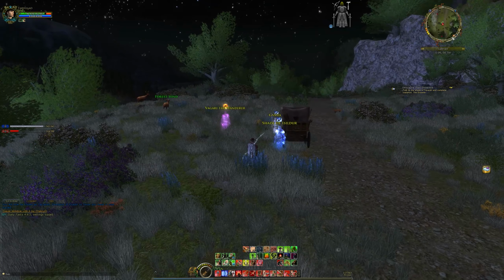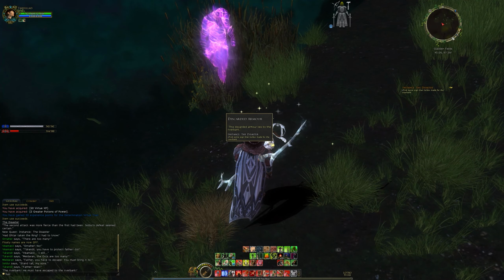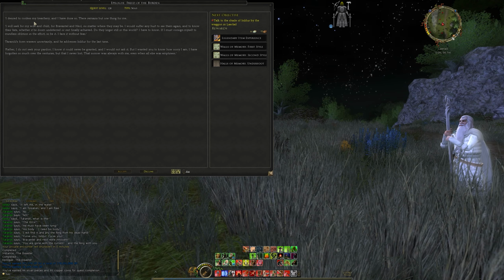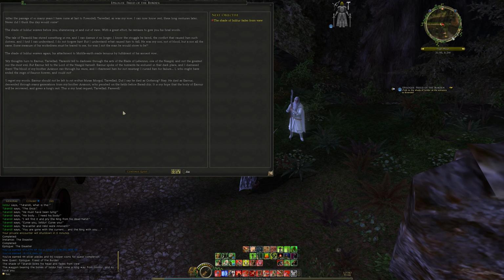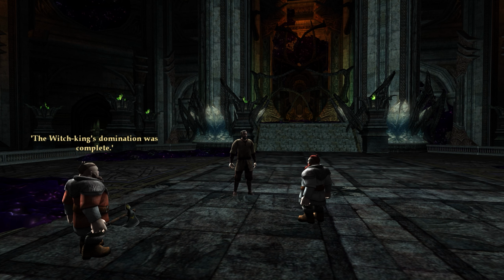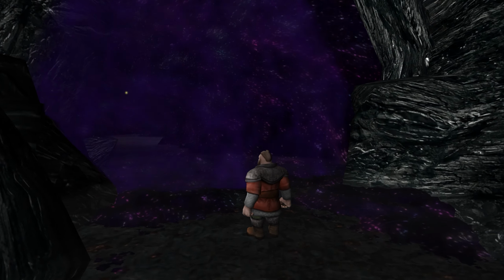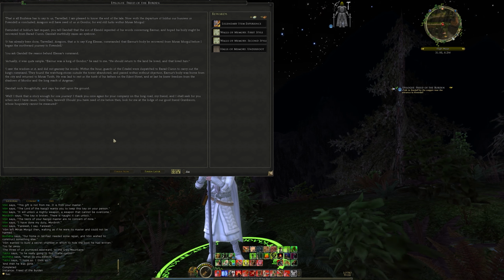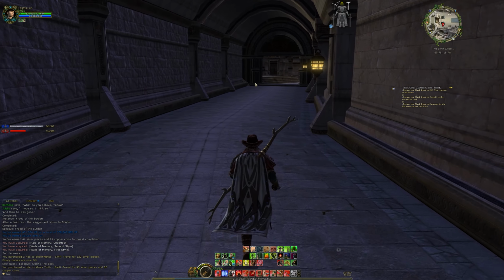A Shade's Farewell | LOTRO Episode 581 | The Lord Of The Rings Online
Welcome to The Lord of the Rings Online, an MMO based on the writings of J.R.R. Tolkien. Today we continue with the story of Vagari the Wanderer and let him finally be at rest alongside the shade of Isildur.

► Server: Arkenstone